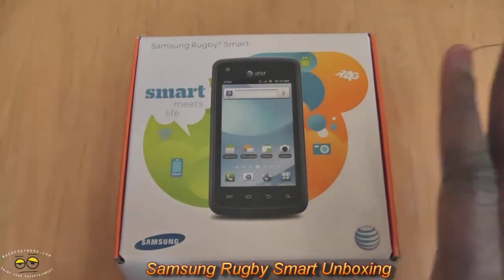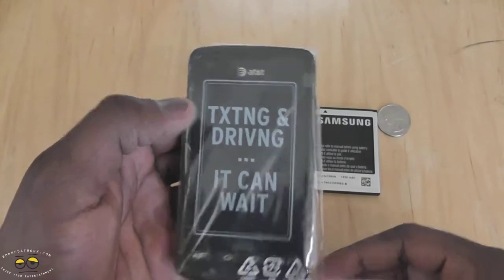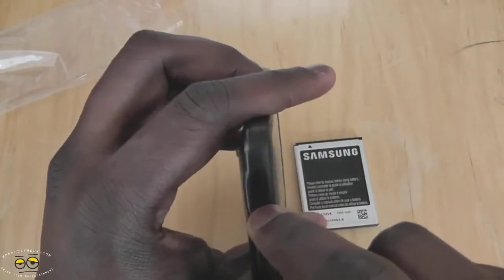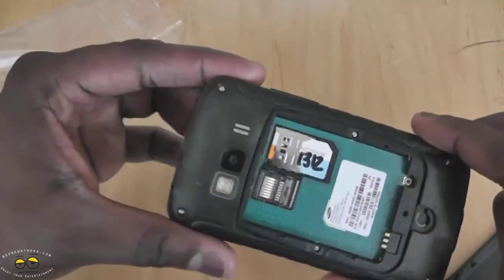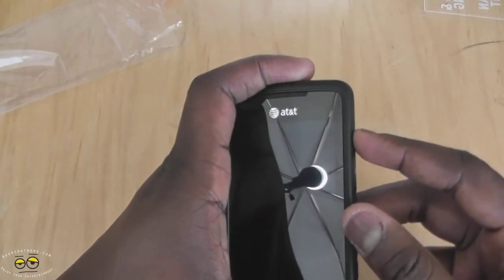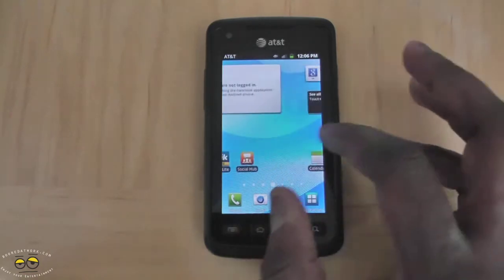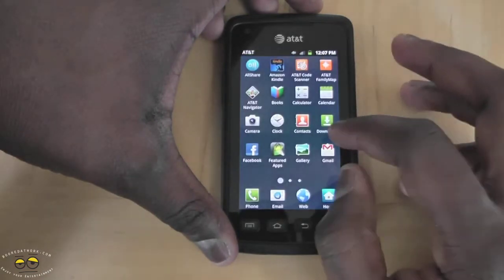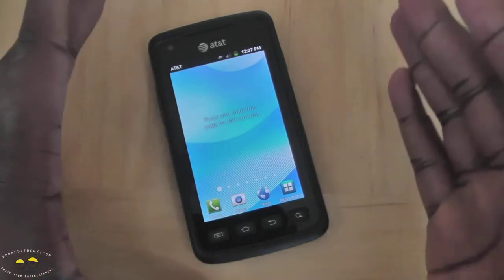Samsung Rugby Smart Unboxing- Booredatwork.com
The Samsung Rugby Smart is a rugged, dustproof device designed to handle the elements with water resistance (submergible up to 1m for 30 minutes) and built to mil-std 810f  military spec standards. It has a 3.7-inch WVGA Super AMOLED panel, 4GB of internal storage, 1,650mAh battery and a 1.3MP front-facing shooter for video chat along with a 5MP rear facing autofocus camera with LED flash and 720p video capture. The Smart will also be 12.19mm thick

At first glance the Samsung Rugged Smart is fairly light for a device that is aimed at the outdoor crowd.  The device has got Physical button for menu, home, back and search, all its ports are seal to protect from the elements, plus its got a screw lock on the battery cover to ensure the device is fastened properly. The device is 4G capable on AT&T's HSPA+ network. We will give it the traditional Booredatwork. test; meaning its going to take a beating to see how well the device fairs.